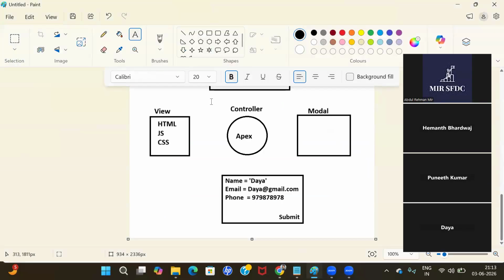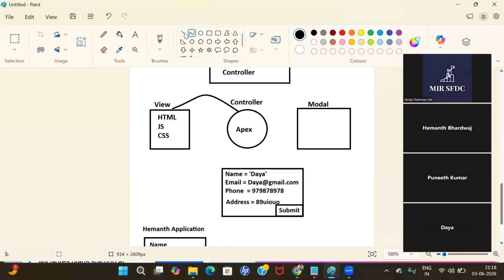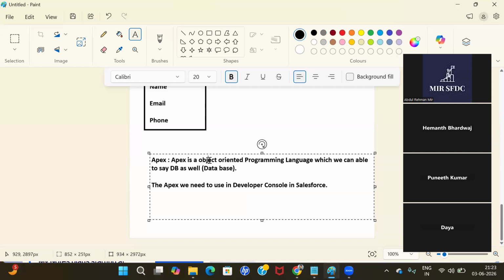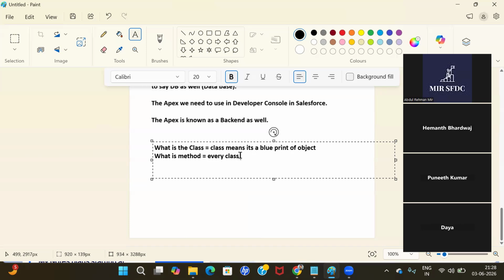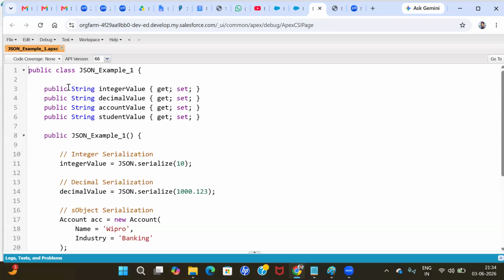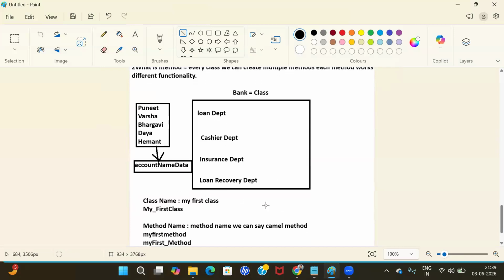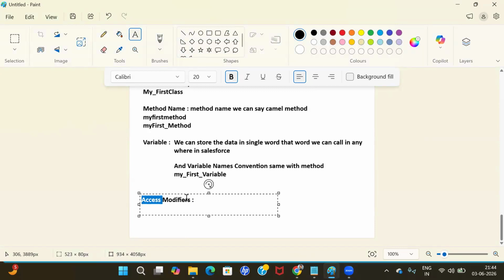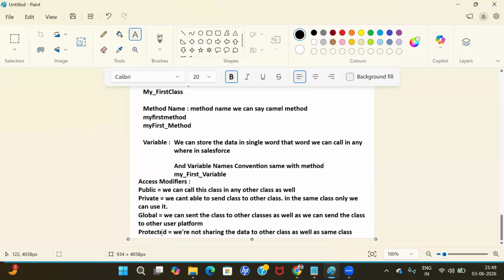Salesforce Development | Day 1 part 2 | Introduction to Salesforce Development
🚀 Welcome to Day 1 -- Part 2 of Salesforce Development Training at MIRSFDC Technologies!

Hello everyone! Welcome to our Salesforce learning series.

Have you ever wondered who builds custom applications and automates business processes in Salesforce? That's the role of a Salesforce Developer.

A Salesforce Developer uses tools like Apex, Lightning Web Components (LWC), SOQL, and APIs to create custom solutions, automate workflows, and integrate Salesforce with other systems.

With Salesforce being one of the world's leading CRM platforms, skilled developers are in high demand across industries, offering excellent career opportunities and competitive salaries.

In this series, we'll learn Salesforce Development from the basics to advanced concepts with real-time examples.

Happy Learning!